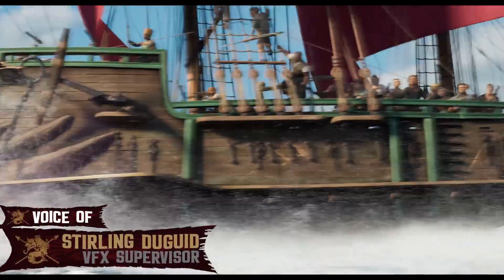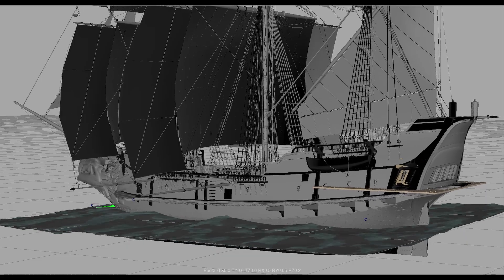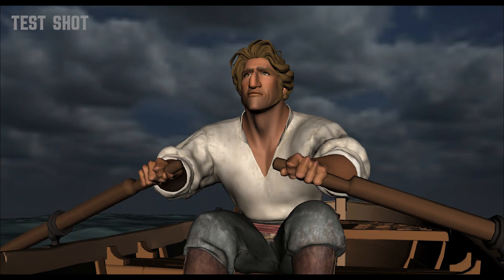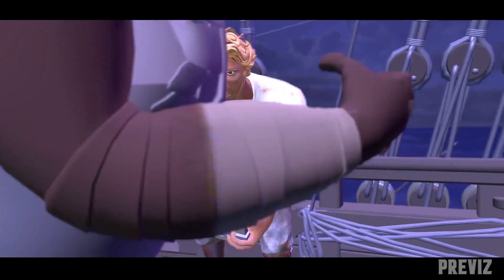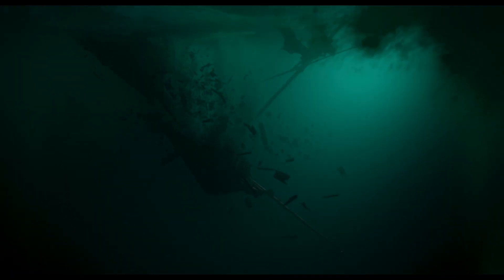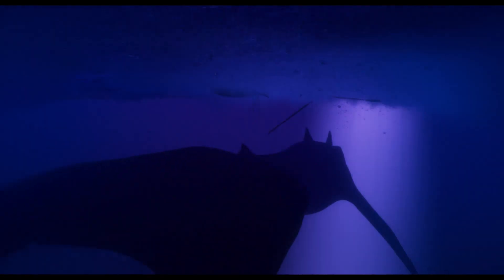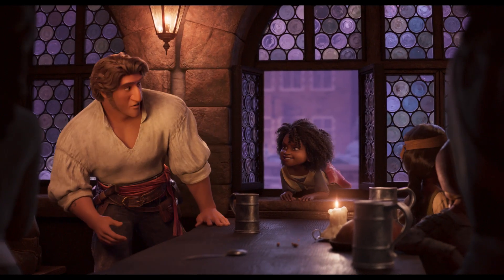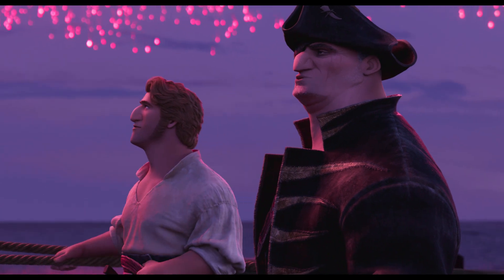THE SEA BEAST | Crafting the Look